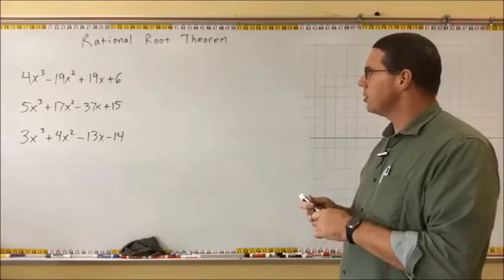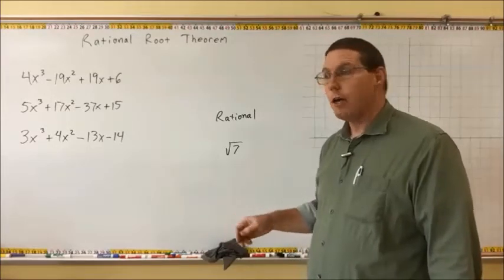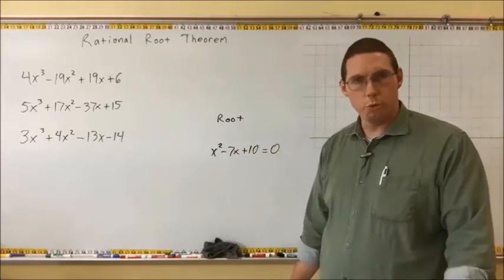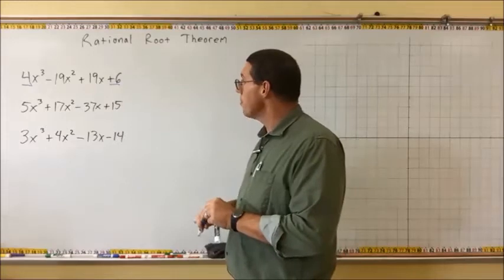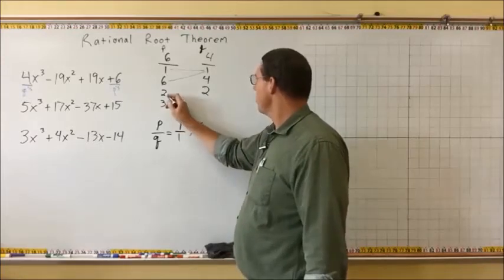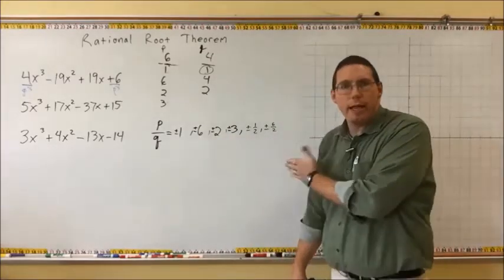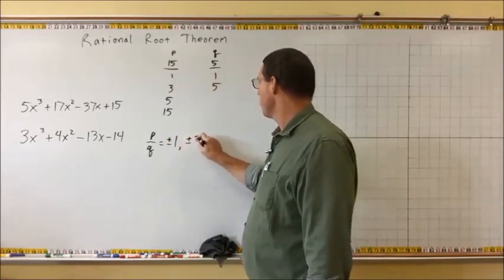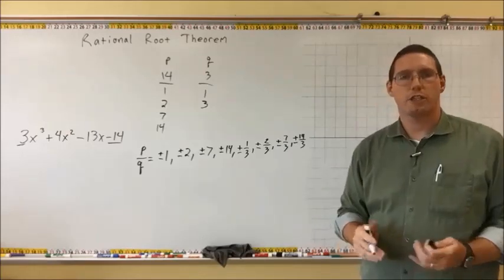Rational Root Theorem - Mr. Ryan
Mr. Ryan explains the Rational Root Theorem. It is also referred to as the Rational Zeros Theorem. I suppose you could also call it the Rational X-Intercept Theorem.